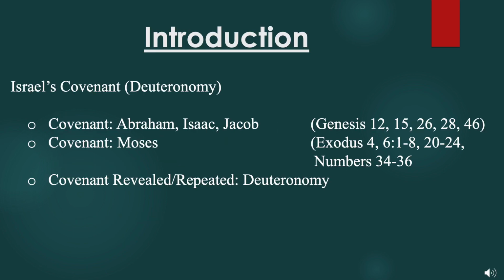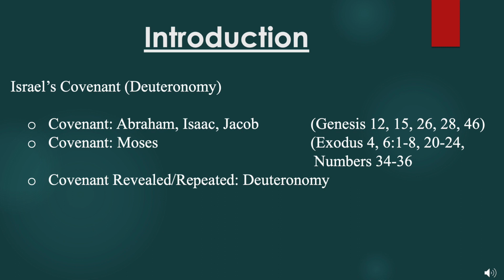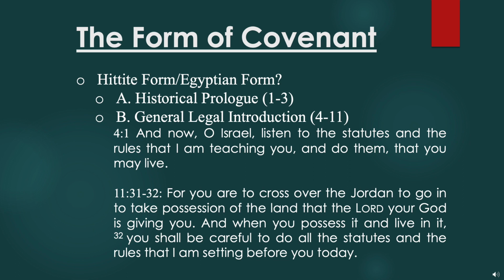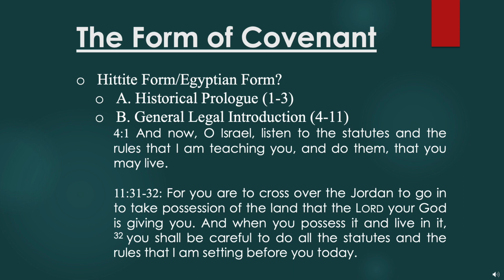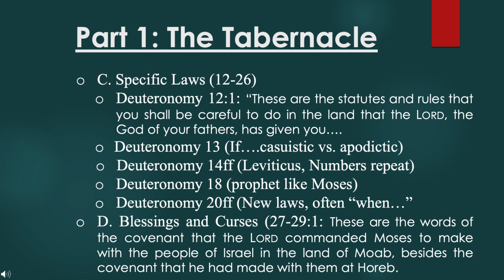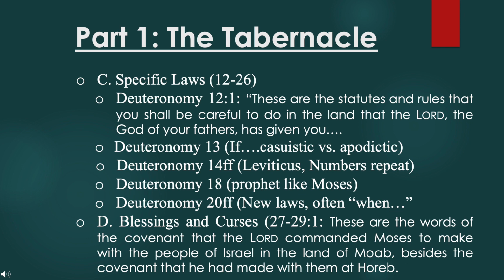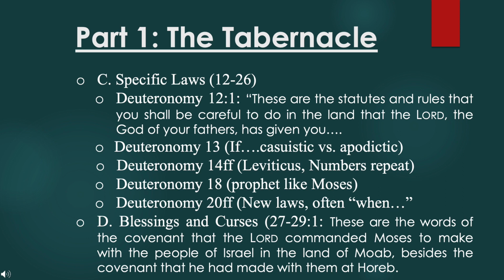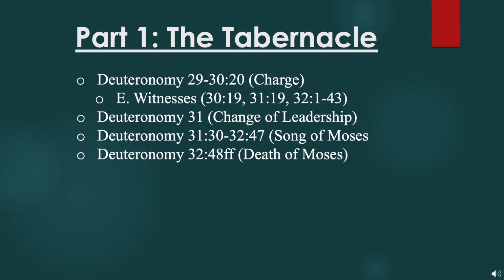BRITE OT 508: Pentateuch, Lecture 3: Israel's Covenant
Lecture 3 for Blue Ridge Institute Old Testament 508: The Pentateuch. More information can be found at BRITE-va.org.